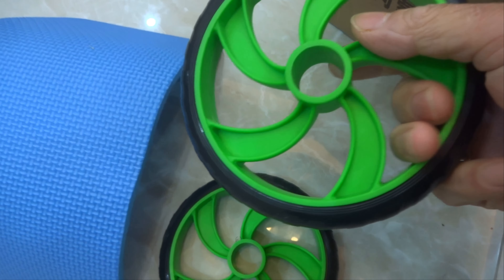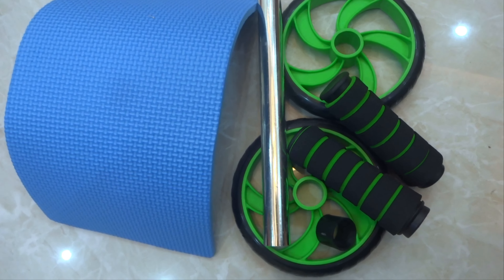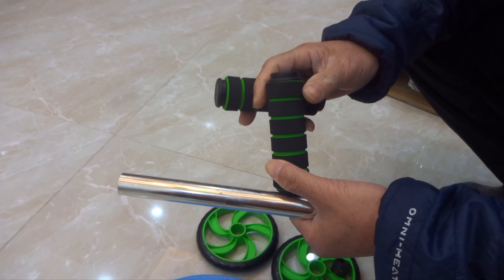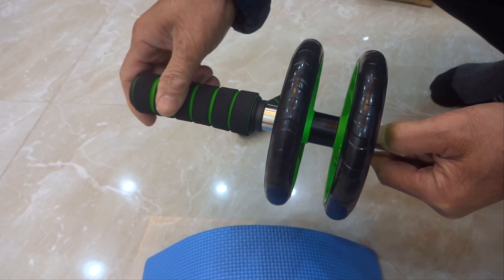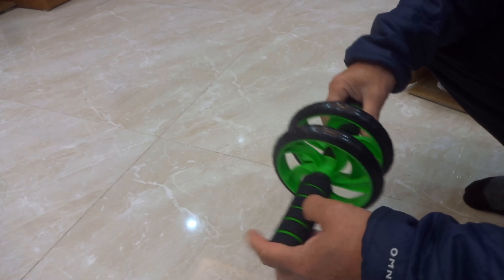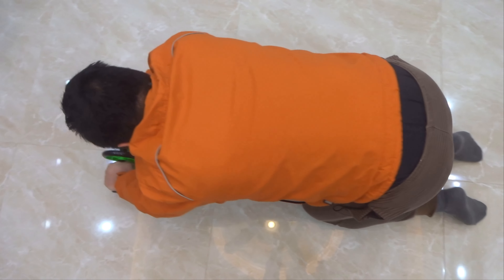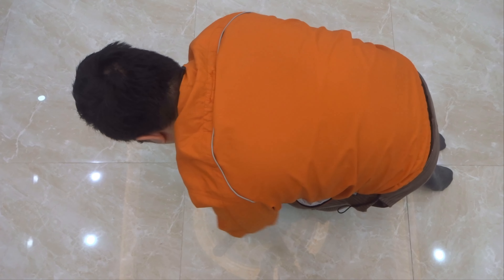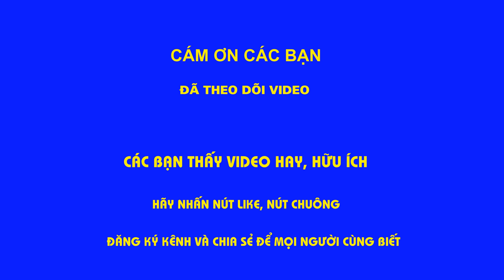Giới Thiệu CON LĂN TẬP BỤNG AB 2 Bánh Giá Rẻ Nhất SHOPEE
Các bạn muốn có sức khỏe, muốn có một cơ thể đẹp, cường tráng, bụng 6 múi, hãy xem Video và làm theo nha. Love you.